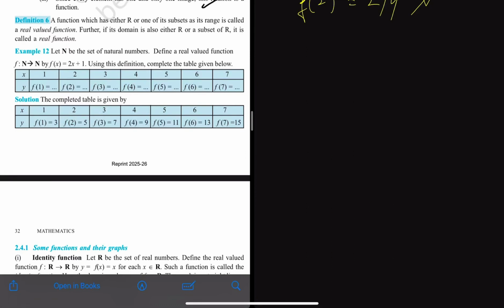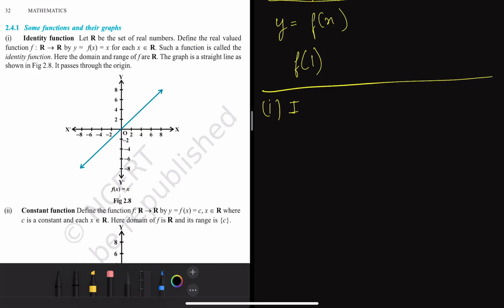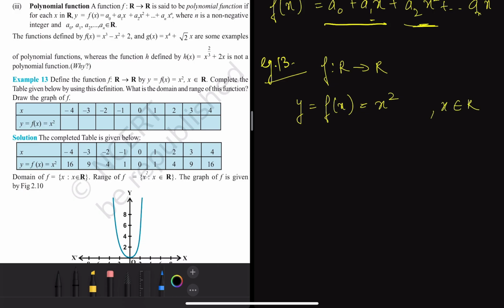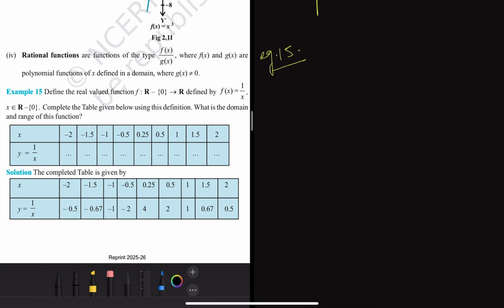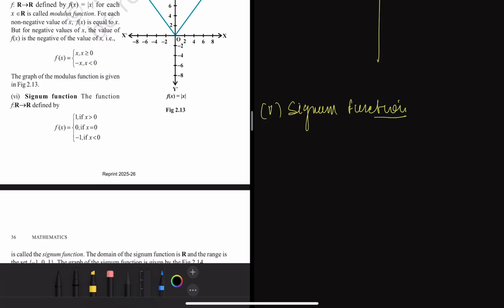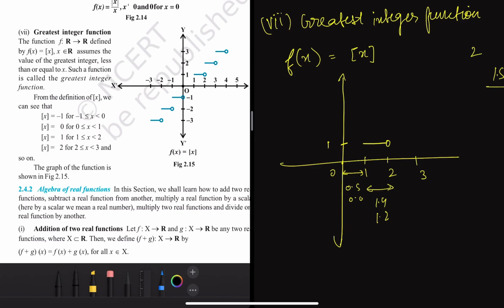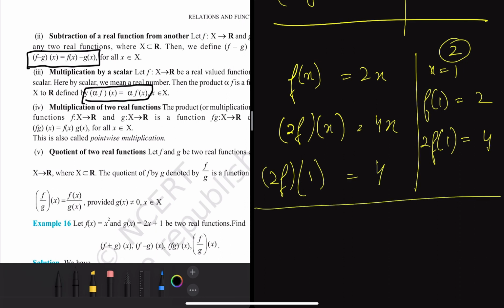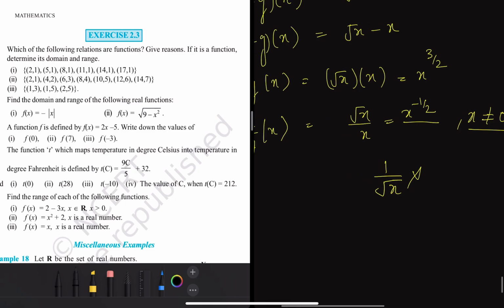NCERT MATHS CLASS 11 || Chapter 2 Relations and Functions || Exercise 2.3 || Examples